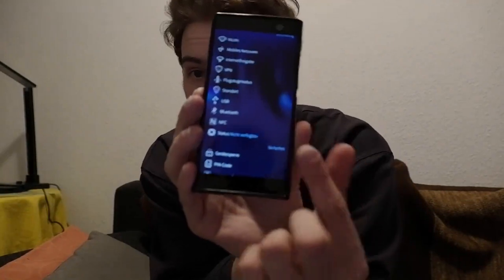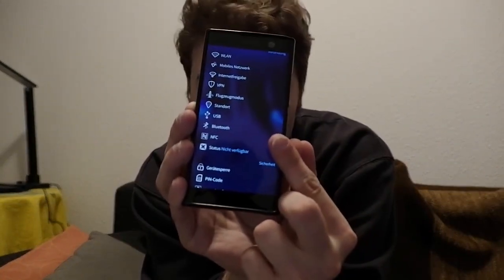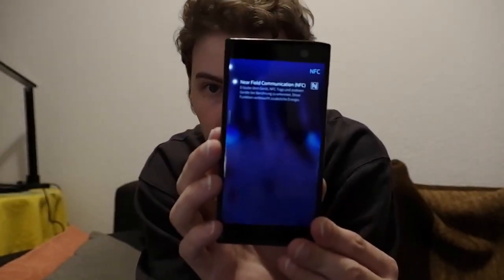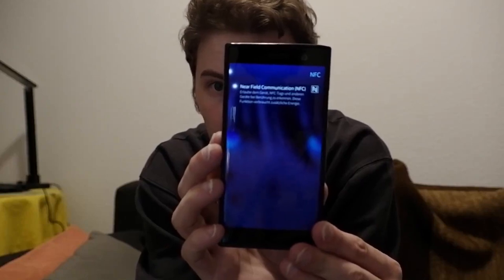SailfishOS Podcast: 3.0.3 New Features